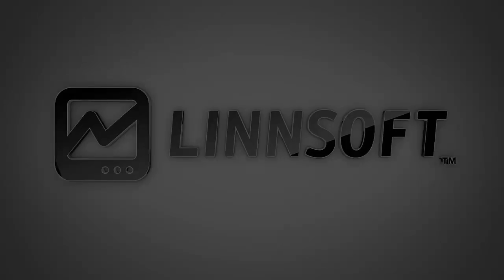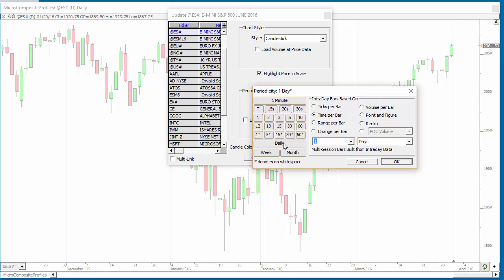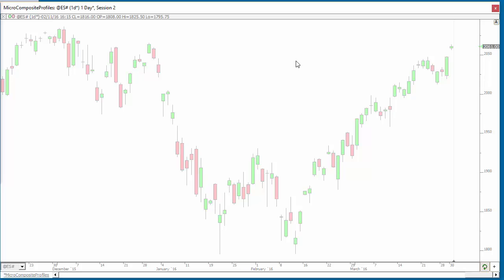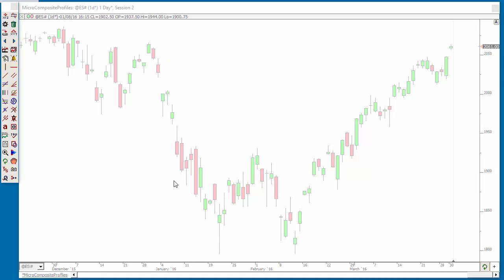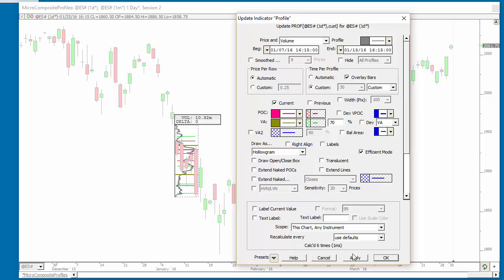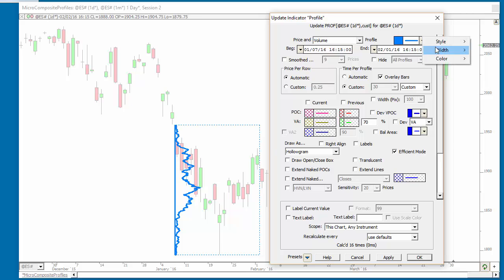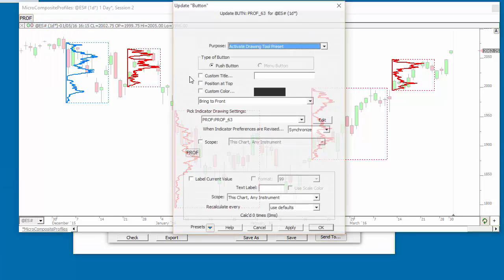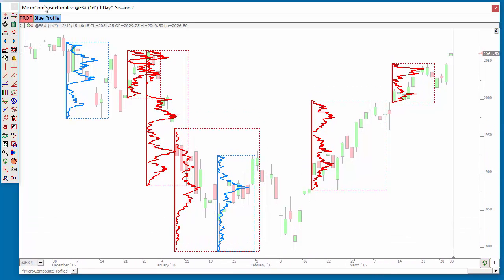Investor/RT MicroComposite Volume Profiles on Daily Charts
This video demonstrates how to quickly and easily draw volume profiles on daily charts. It explains the importance of setting the periodicity of the chart to "Time Per Bar: 1 Day" in order for the Volume Profile to access the required intraday data.